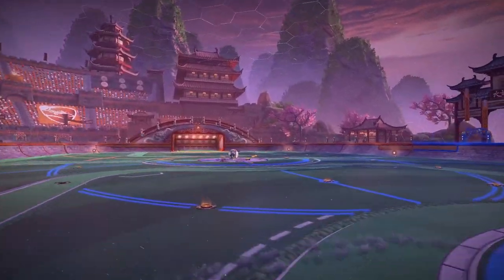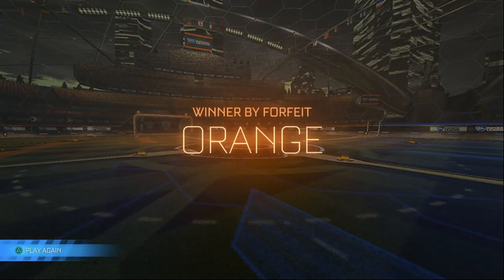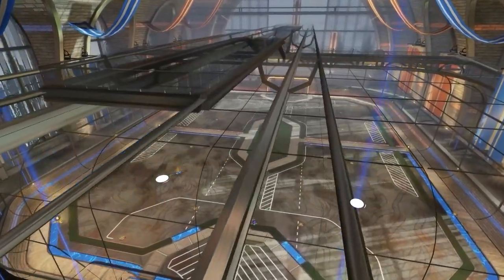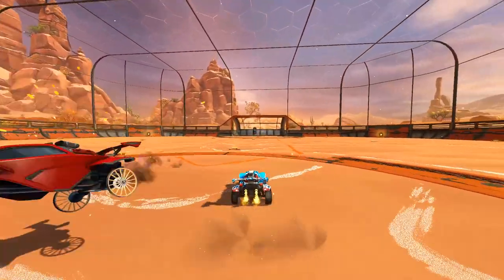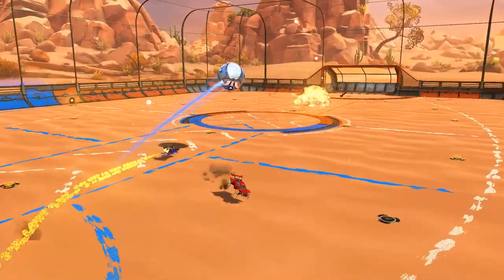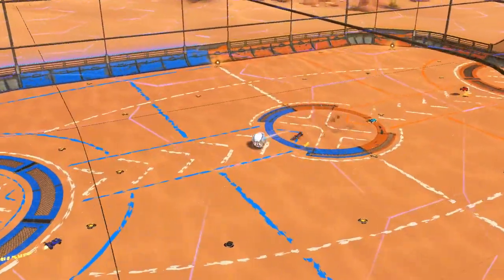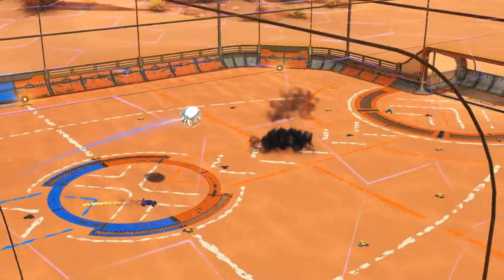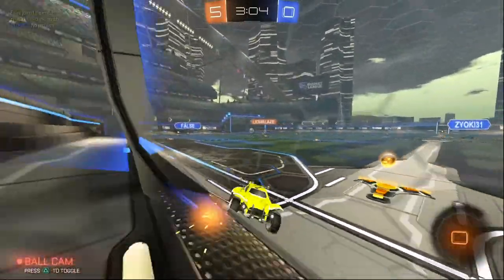This Kickoff Strat Just BROKE Pros... ROCKET LEAGUE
In this 2 minute tutorial, I showcase a kickoff strategy taught to me by some pros that made our opponents forfeit in Rocket League